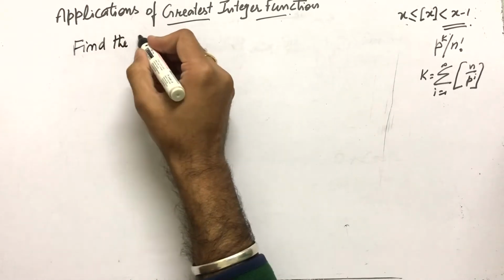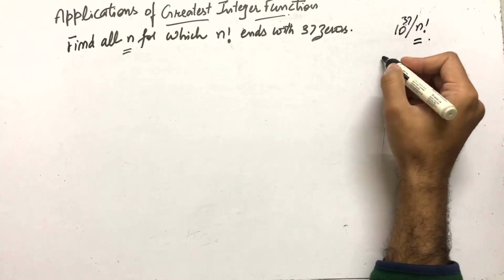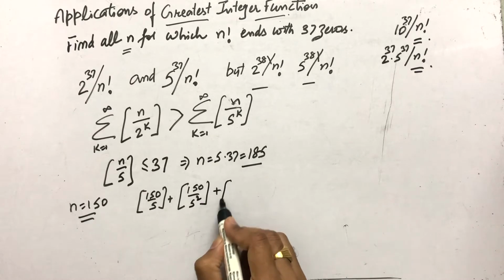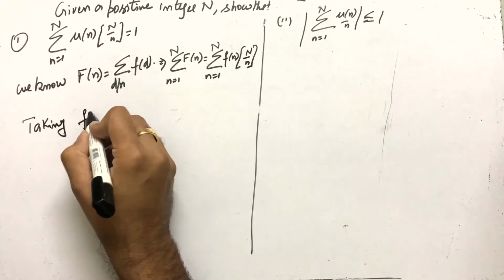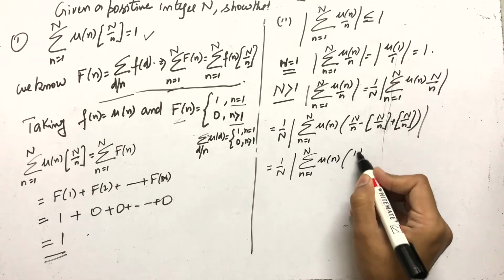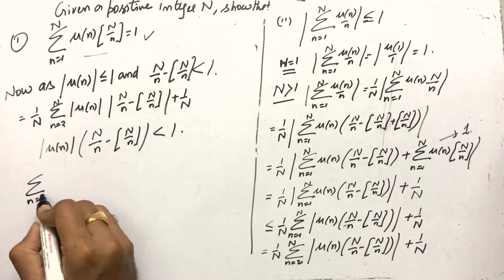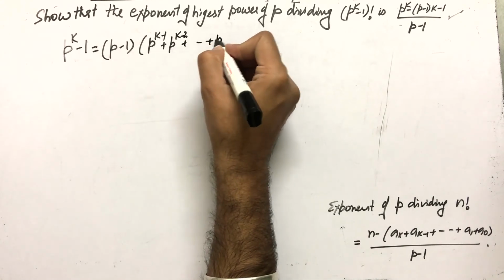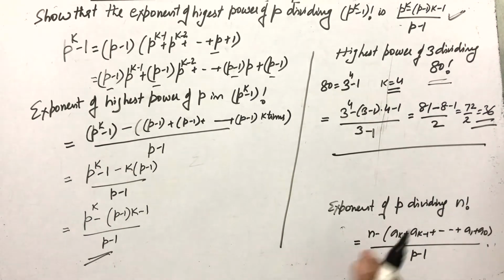007: APPLICATION OF GREATEST INTEGER FUNCTION TO FIND HIGHEST POWER OF PRIME DIVIDING n!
HIGHEST POWER OF PRIME DIVIDING n!